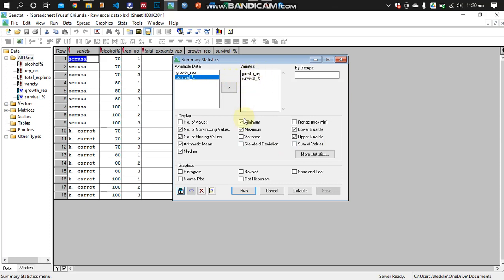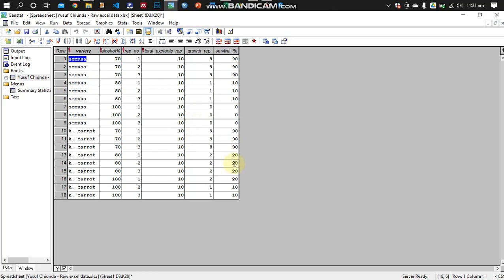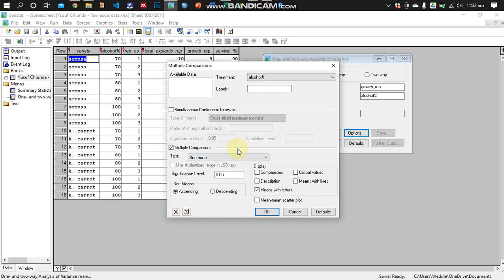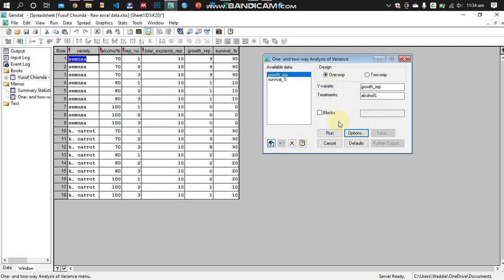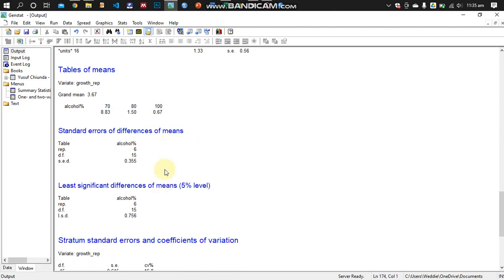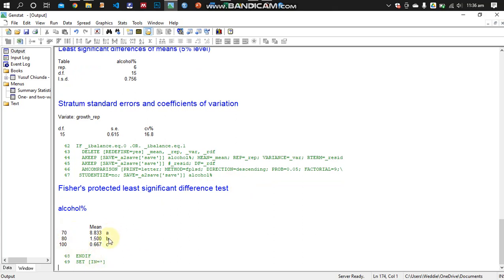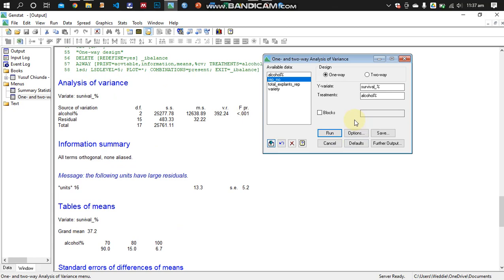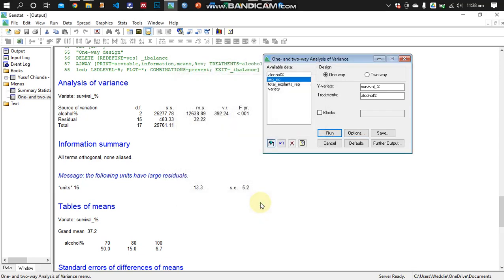Weddie Genstat Tutorial #2 Summary statistics and One Way ANOVA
Chichewa tutorials - Welcome to part 2.